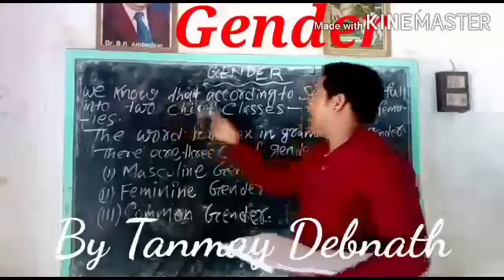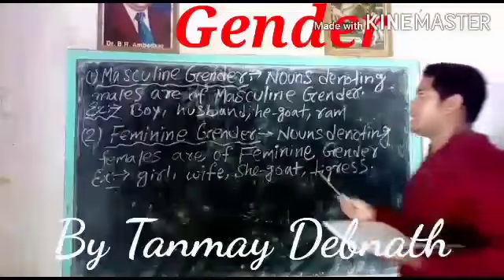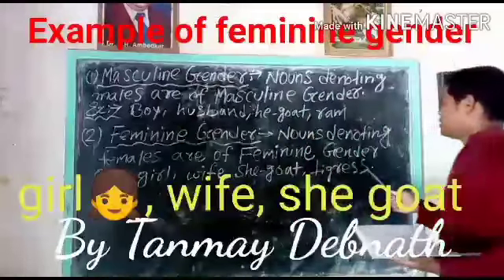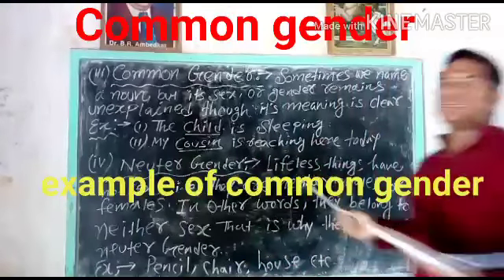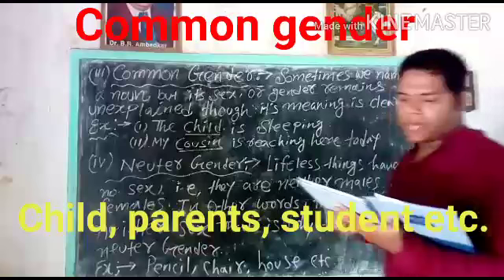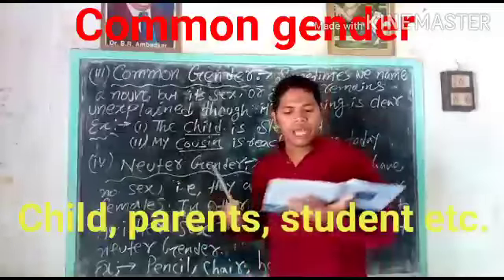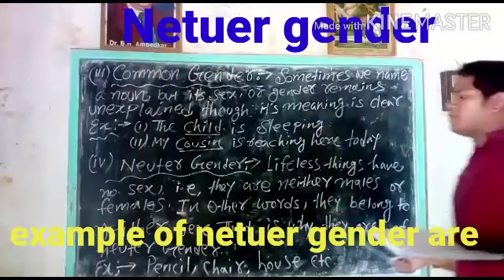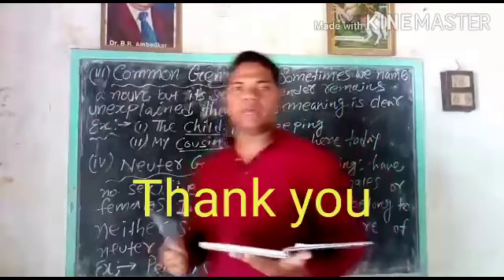138. English Grammar about Gender-2 at Tripura Public School